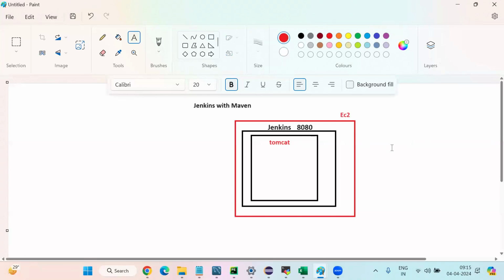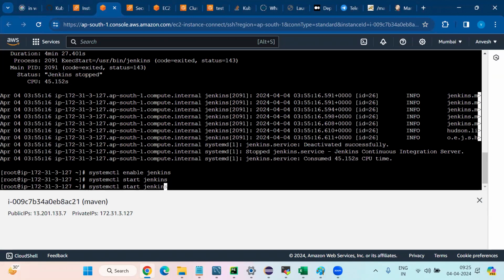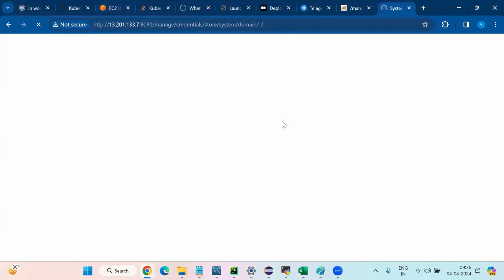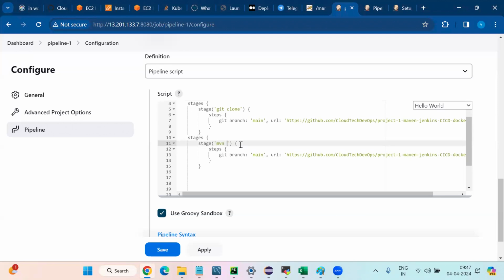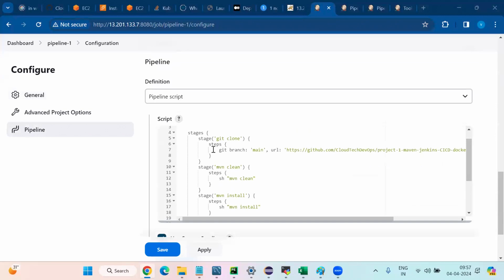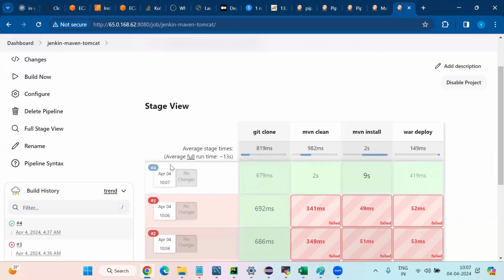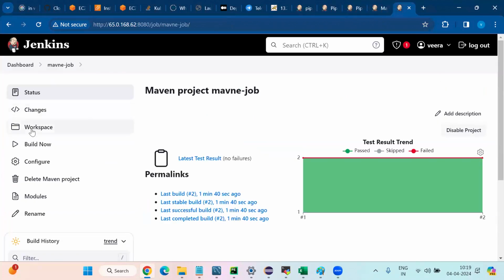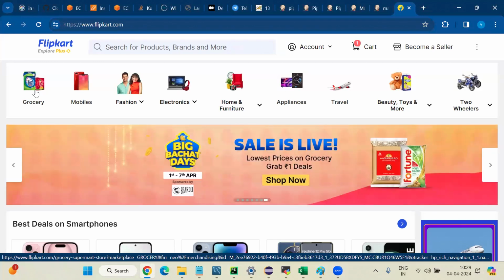DevOps with AWS-48 | Top 10 DevOps Trends in 2025 You Can't Ignore